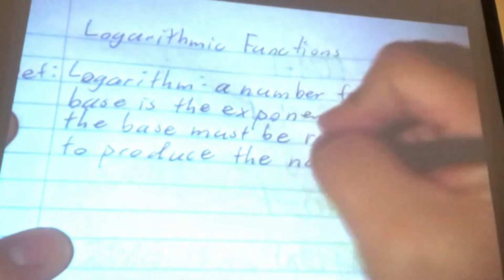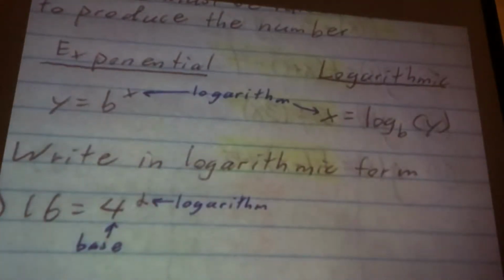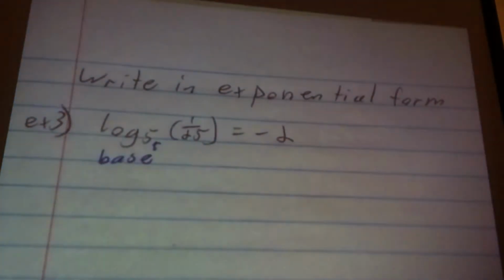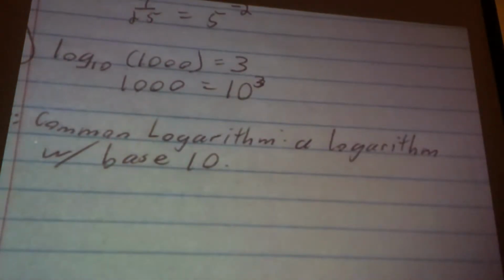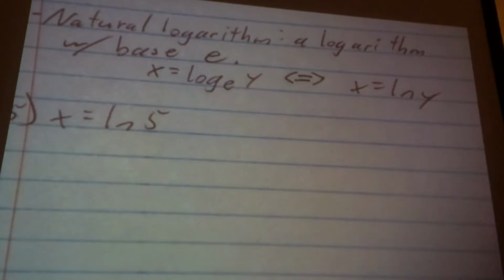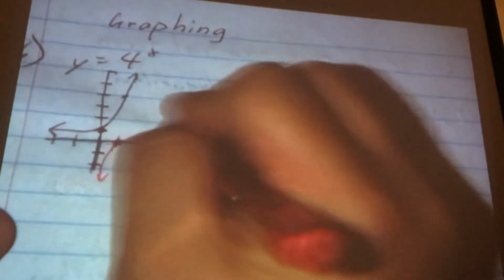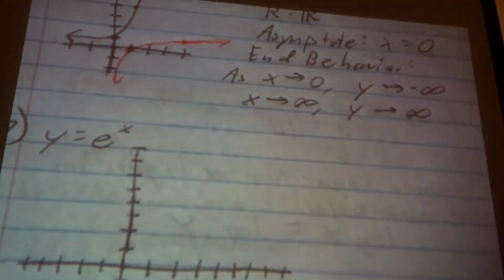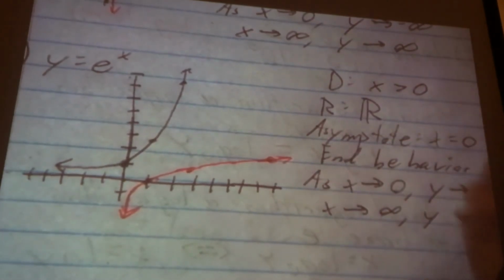Logarithmic Functions - Apr. 17, 2019 - Ms. Riad’s Math Lessons